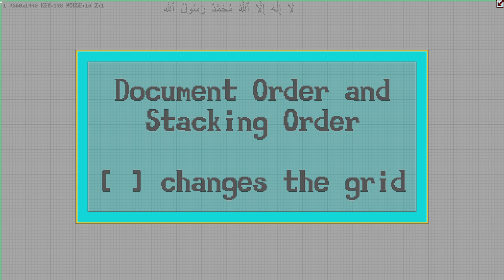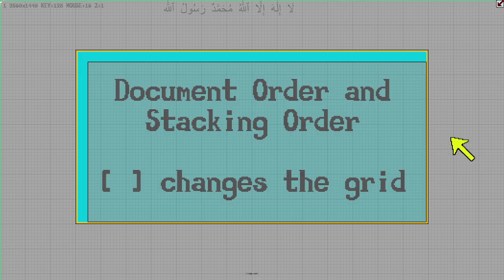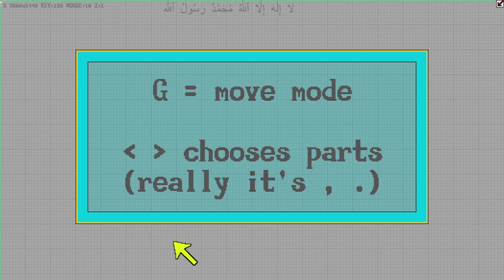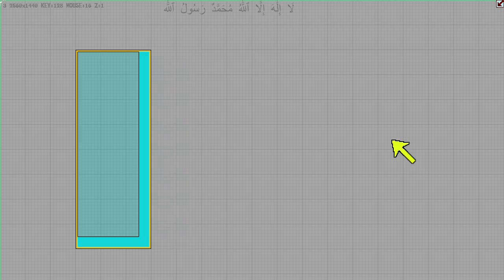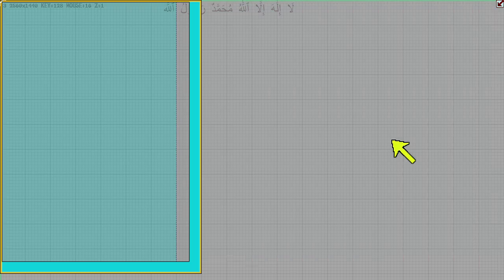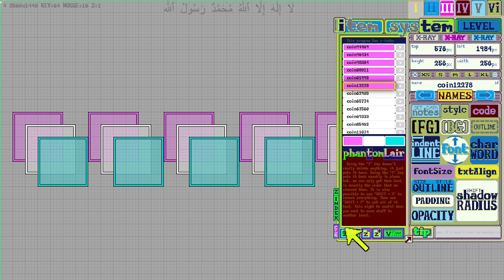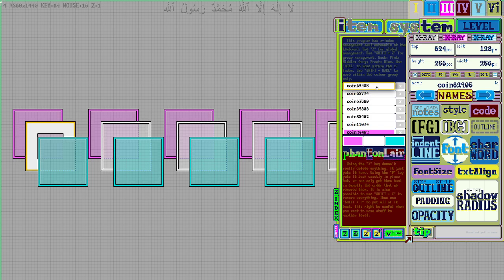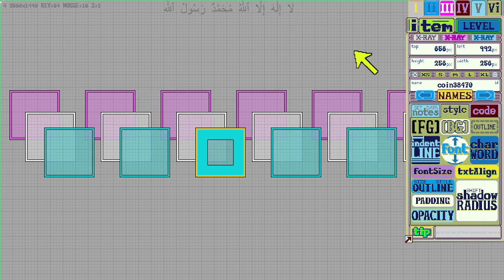Document Order and Stacking Order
Here we are learning the basics of document ordering. We can see what is available for us to help with managing the document. We talk about document flow order and the interplay between that and stacking order. Foreground, middle, and background are strictly defined. Integration of these concepts in the program are illustrated along with important interplay between system components. Good thing: These are accomplished semi-automatically.